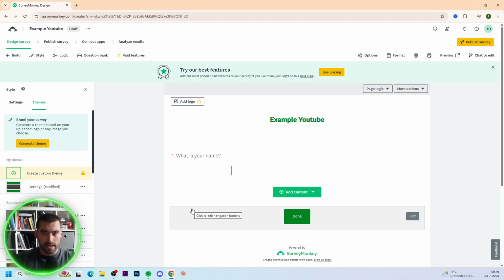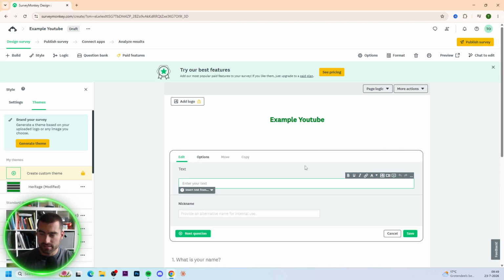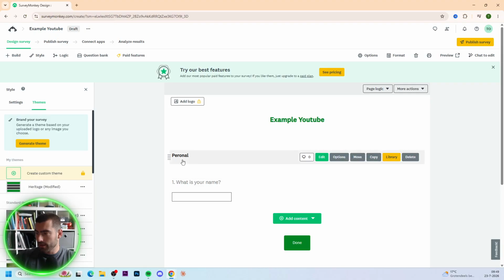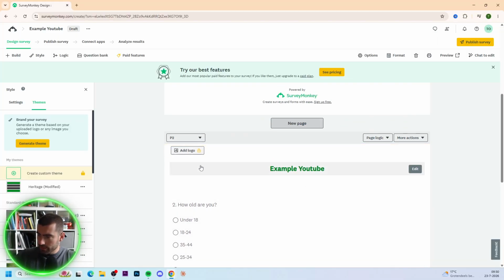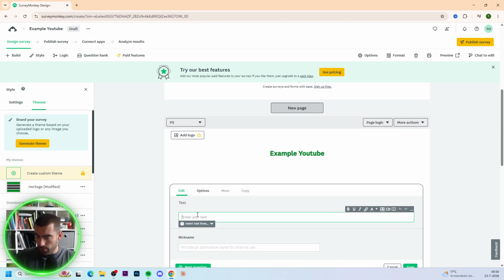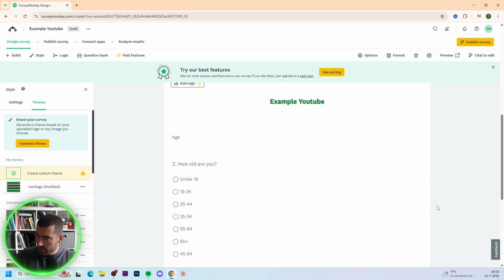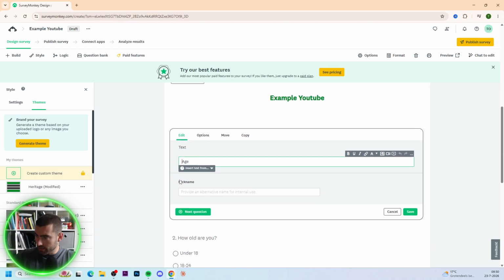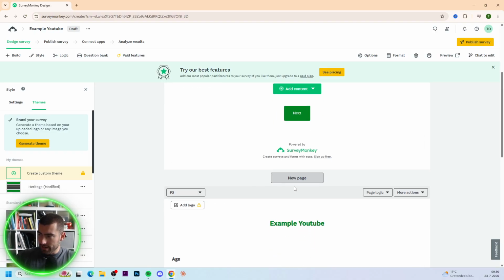How to Add PAGE TITLE in surveyMonkey (Easy Guide)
How to Add PAGE TITLE in SurveyMonkey (Easy Guide) In this video you learn how to add a page title in SurveyMonkey, organize your survey pages, improve your survey structure, and make your questionnaire easier to navigate.